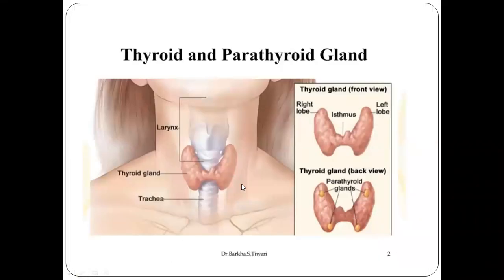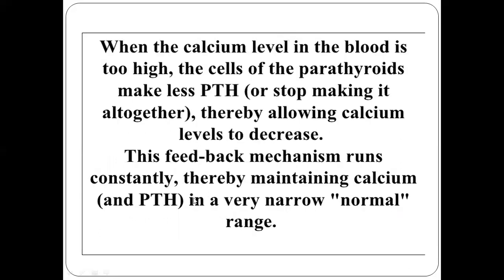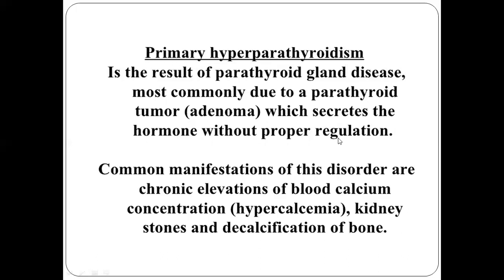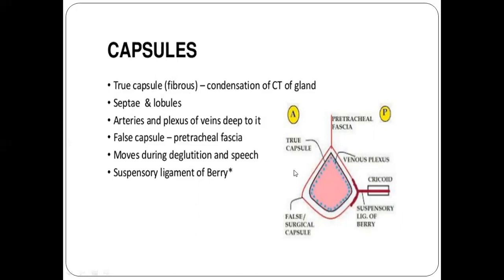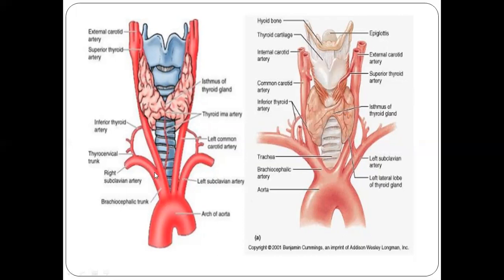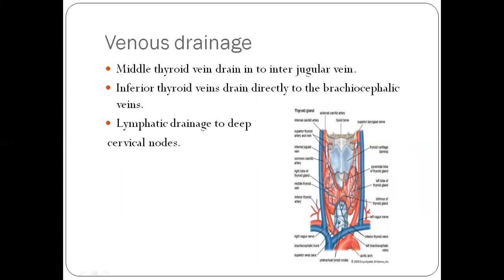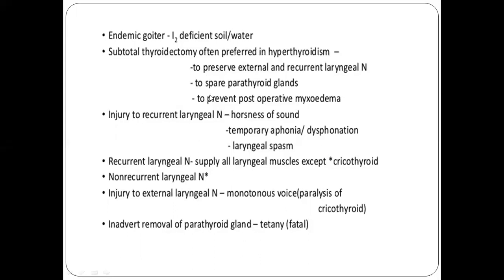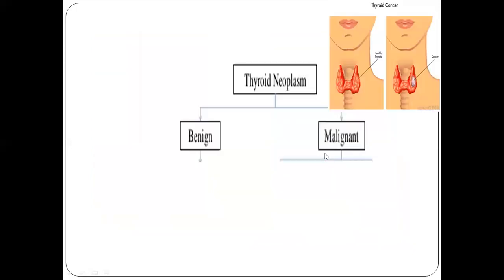Anatomy of Thyroid and Parathyroid glands by dr sadia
Medical lecture for medical students on Anatomy of Thyroid and Parathyroid Glands.